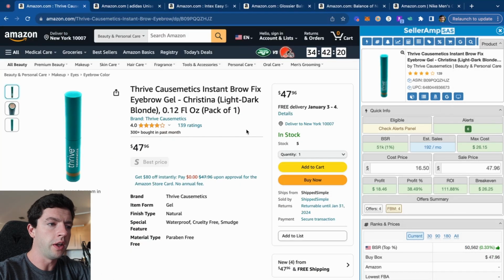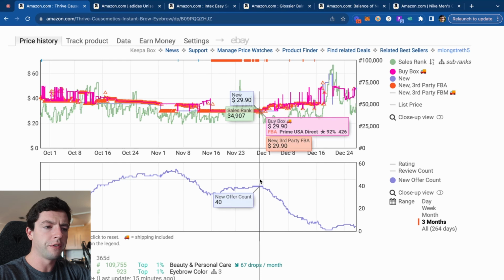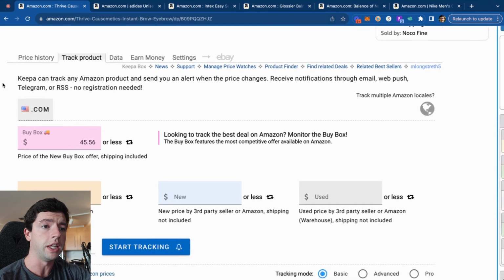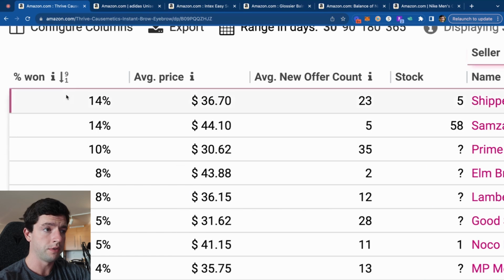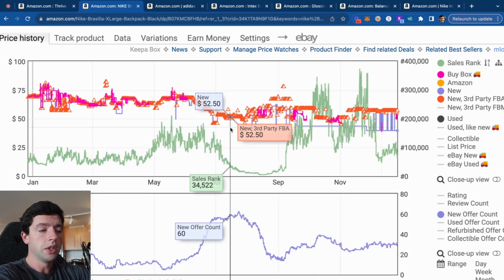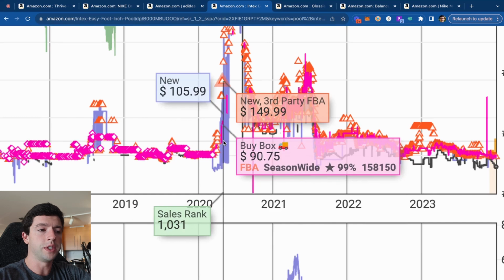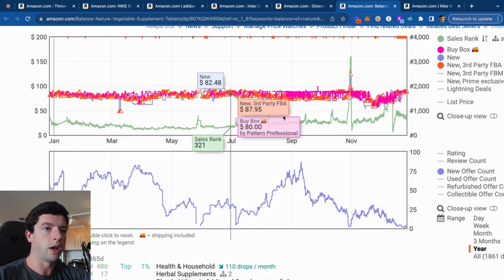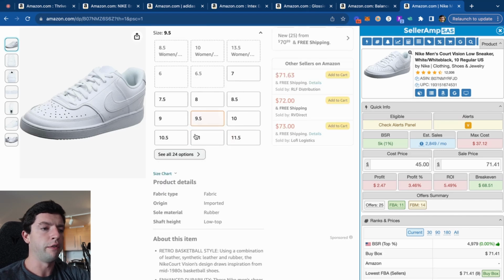Keepa FULL Tutorial (2025) | How To Use Keepa for Amazon FBA Step By Step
Keepa COMPLETE Tutorial (2024) | How to Use Keepa For Amazon FBA Product Research Step-By-Step